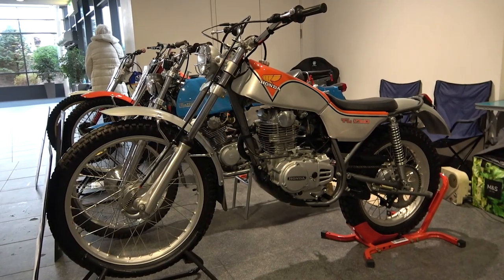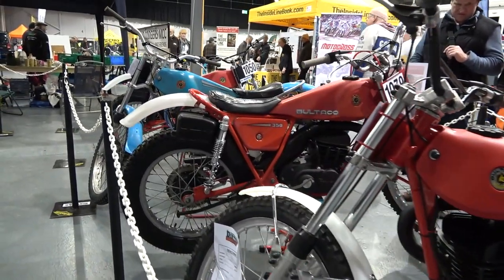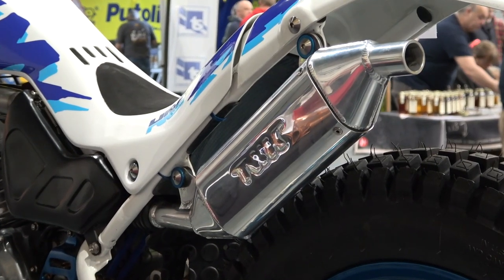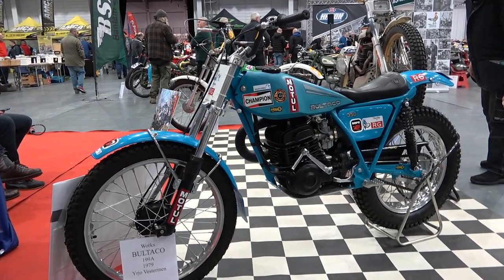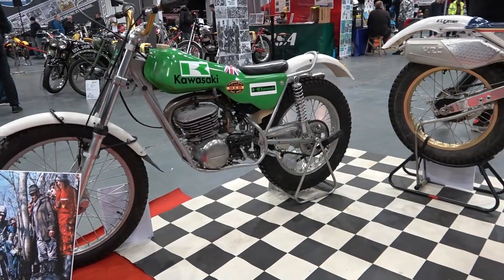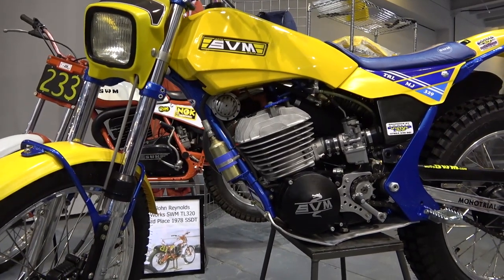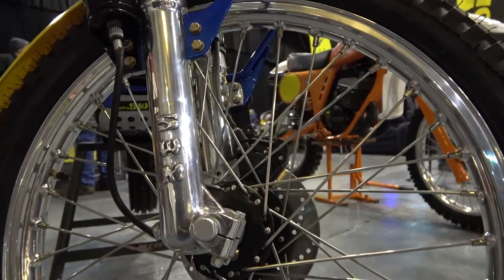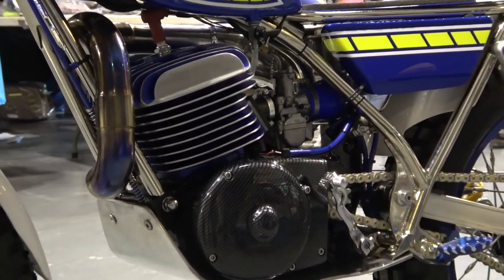Classic Dirtbike Show, Telford 2022, Trials Bikes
A quick look round some of the Trials bikes on display at the Telford Classic Dirtbike Show. Featuring Pre 65, Twinshock & Aircooled Monoshock bikes.

Also features footage of an interview with Derrick Edmonson on stage talking about the career of his super talented brother, Paul.

More video's are planned for later in the year, with some workshop based content, testing and possibly a project bike.